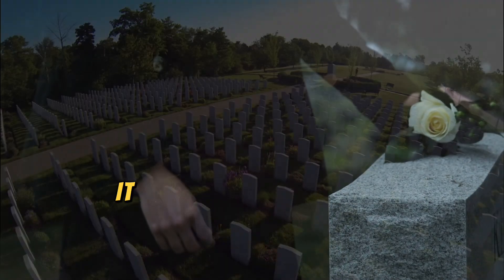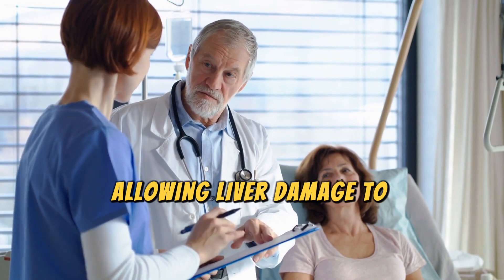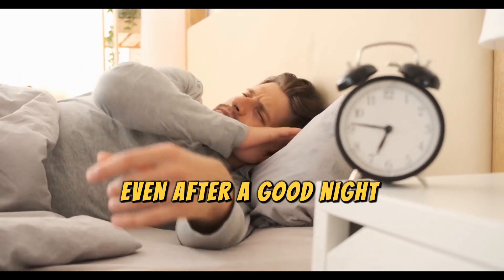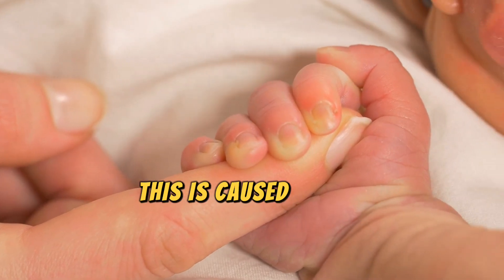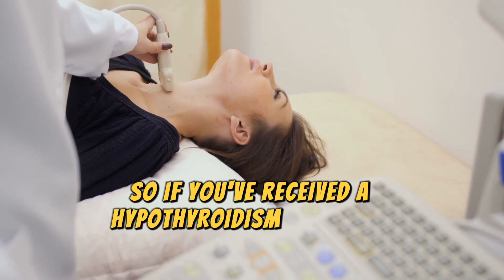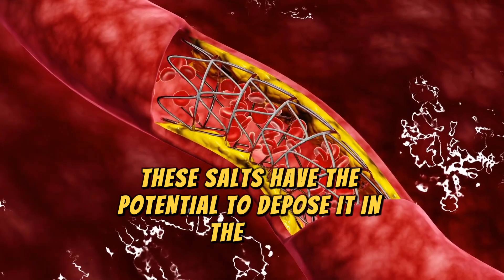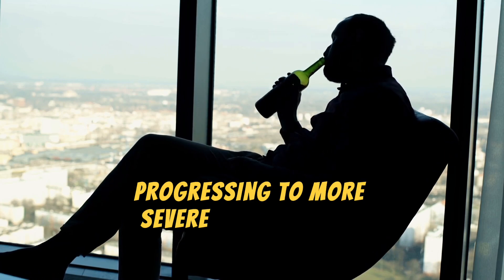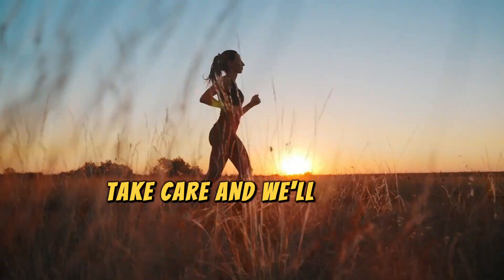LIVER is DYING ! 12 Signs Your Liver Is Dying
Liver damage is characterized by accumulated fat in the liver, and the severity of liver damage can range anywhere from a small amount of liver fat to a high amount of fat build-up in the liver causing NAFLD or Non-Alcoholic Fatty Liver Disease. If left untreated, it can cause permanent damage in the form of liver cirrhosis, and then, finally, end-stage liver failure — that can only be treated by a liver transplant.

What’s most concerning is that the symptoms of early-stage Fatty Liver can go unnoticed for years, allowing liver damage to remain undetected. At this point, nearly a third of the world’s adult population is affected by Fatty Liver, which makes understanding this disease's signs and symptoms even more important. By recognizing its signs early on, you can prevent the disease from progressing and even reverse it, leaving your liver revitalized and clean.

So without further ado, let’s talk about the 12 signs of Liver Damage that you cannot ignore!

Some of the early signs I’ve talked about in this video are easier to ignore and dismiss as they may pass off as minor digestive issues, but knowing how common Fatty Liver Disease is in today’s world, it is important for you to be vigilant and keep an eye on these signs.

Now, as I promised at the beginning of the video, let’s look at three meaningful lifestyle changes you can make to significantly reverse the fat in your liver.

Firstly, avoid consuming alcohol. Avoiding or at least limiting alcohol consumption is crucial as alcohol can aggravate liver damage and increase the risk of a fatty liver progressing to more severe liver diseases.

Second - focus on a well-balanced, nutrient-dense diet. This involves reducing your intake of added sugars, refined carbs, and saturated fats. Also, you should include whole foods, such as fruits, vegetables, lean proteins, and whole grains in your diet. This will help in weight management and improve insulin sensitivity, contributing to the reduction of fat in your liver.

Third - You must exercise regularly. Exercise enhances your body's ability to utilize glucose and also burns excess fat, thus contributing to a reduction in liver fat as well. I cannot emphasize physical activity enough. It is crucial for reversing fat accumulation in your liver as it helps promote weight loss and improves insulin sensitivity, both of which are beneficial for anyone with fatty liver disease.

I also want to hear from you. Have you experienced any of these symptoms? And what steps do you take to improve your liver health? Share your experiences in the comments below, and let's start a conversation about liver health!

That’s it for this video. If you found it helpful, please give it a thumbs up; and if you know someone who needs to see this video, click the share button to show them you care.

Welcome to Health Unmasked, your premier destination where the secrets of health and longevity are revealed. Dive into a world of natural foods and holistic healing to obtain an optimized life.

Our mission is to demystify the complexities of nutrition, weight loss, and wellness. Through our in-depth videos, we uncover the power of natural remedies, diet, and anti-aging strategies to unlock the blueprint for a balanced lifestyle. Whether you're intrigued by celebrity diets, biohacking, or the pursuit of body and mind health, Health Unmasked is your ultimate ally.
From fat loss to reverse aging, our content is tailored to inspire and inform, bridging the gap between traditional wisdom and health hacking techniques.

NOTE: The information on this YouTube Channel and the resources available are for educational and informational purposes only.